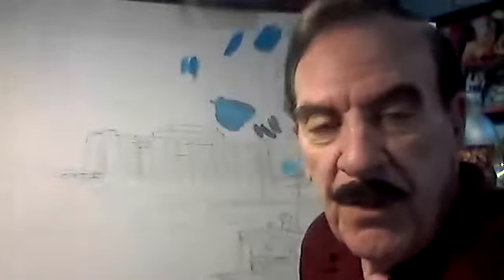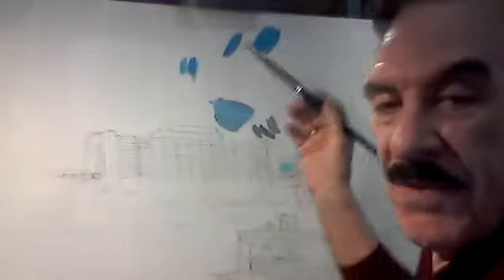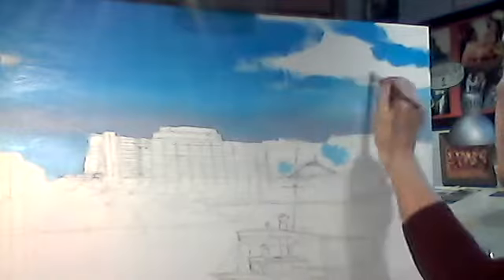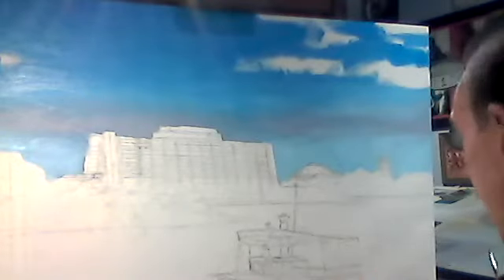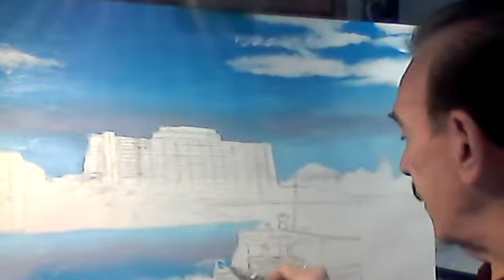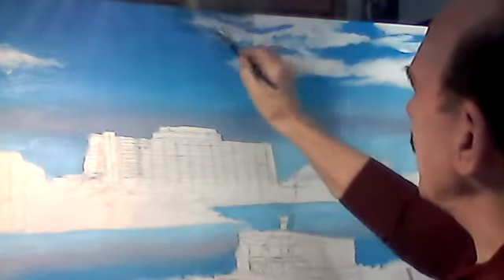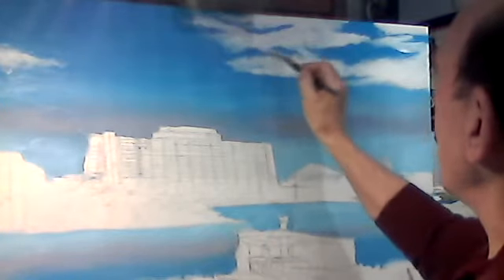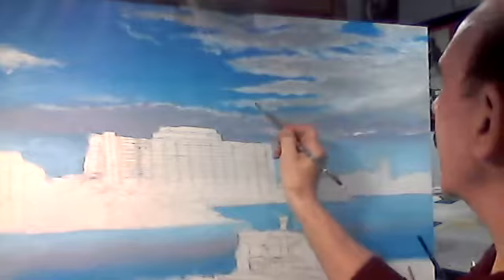#6 Painting with RJ Painting the sky and clouds over Bay Lake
Working with acrylic paints to create this painting of Bay Lake with the Contemporary Hotel, Space Mountain and the castle in the background.